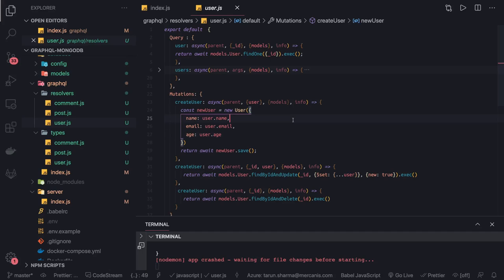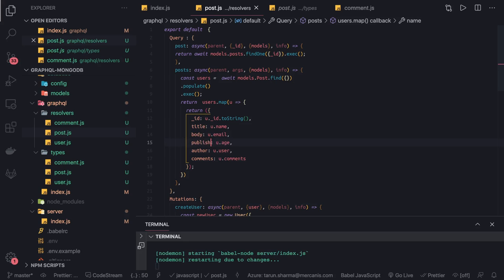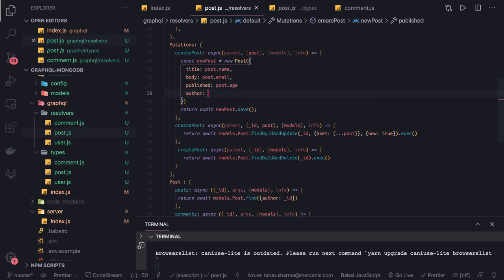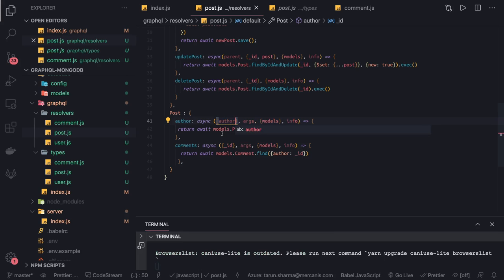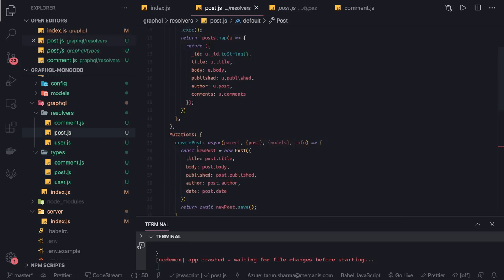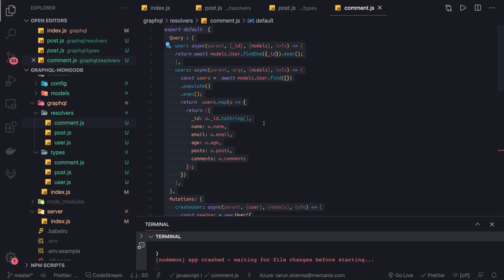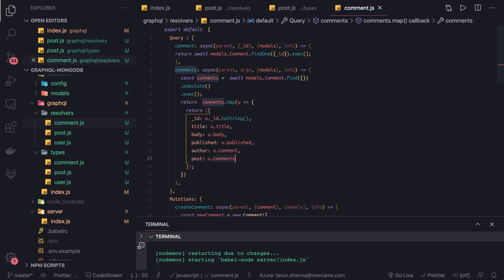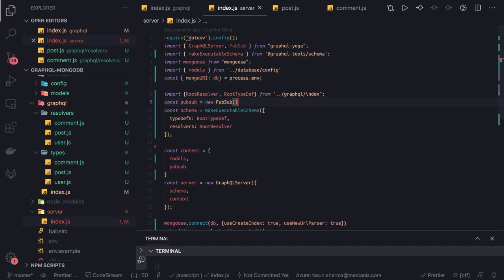Yoga graphql with Mongoose adding resolvers #23